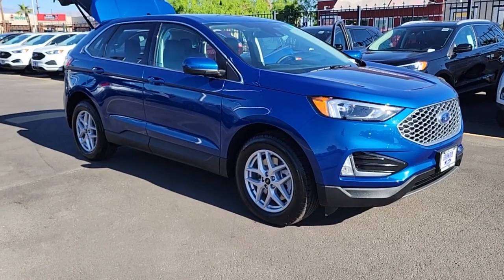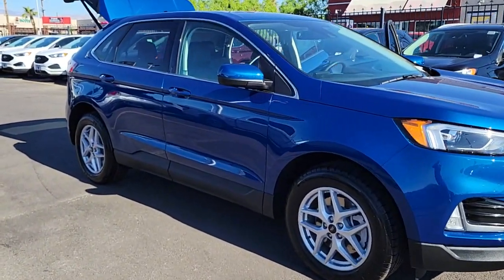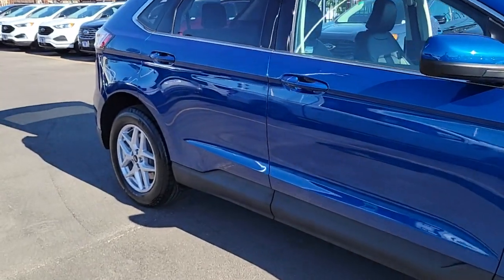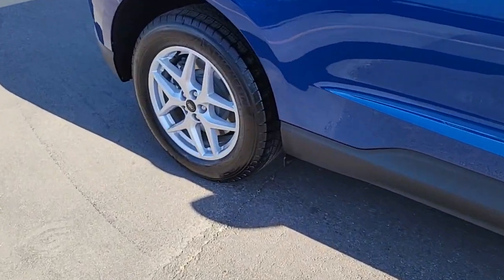New 2024 Ford Edge SEL Las Vegas, Bullhead City, St. George, Havasu, Pahrump, NV F201370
Blue Metallic New 2024 Ford Edge SEL  available in Las Vegas, Nevada at Friendly Ford. Servicing the Bullhead City, St. George, Havasu, Pahrump, NV area.

Friendly Ford
660 N Decatur Blvd

$3500 off MSRP! Atlas Blue Metallic 2024 Ford Edge SEL AWD 8-Speed Automatic EcoBoost 2.0L I4 GTDi DOHC Turbocharged VCT AWD.brbr21/28 City/Highway MPG Price includes: $2000 - Bonus Customer Cash